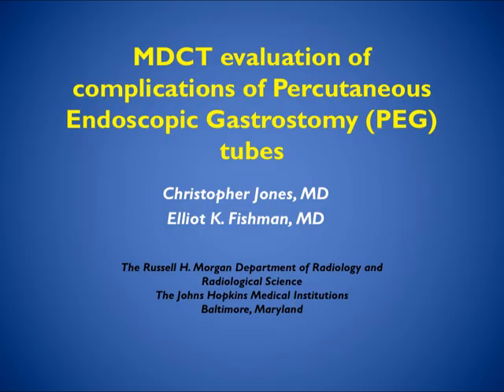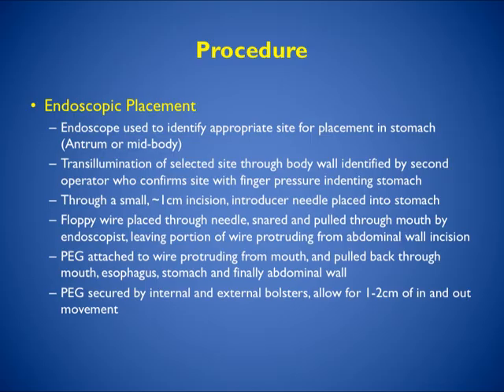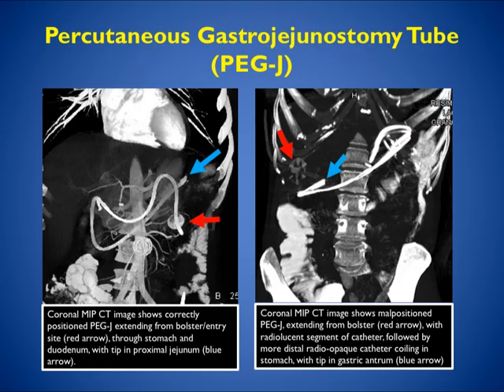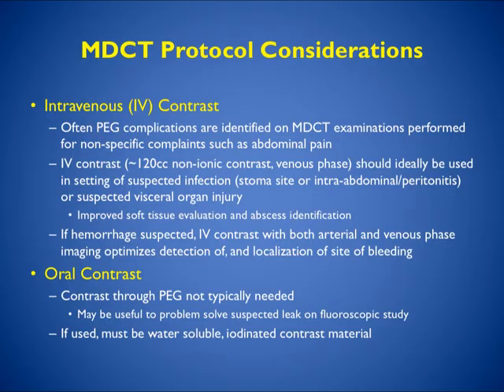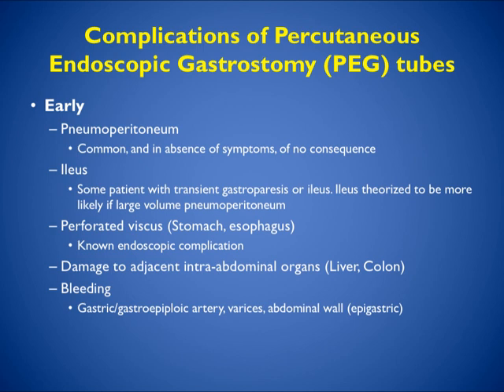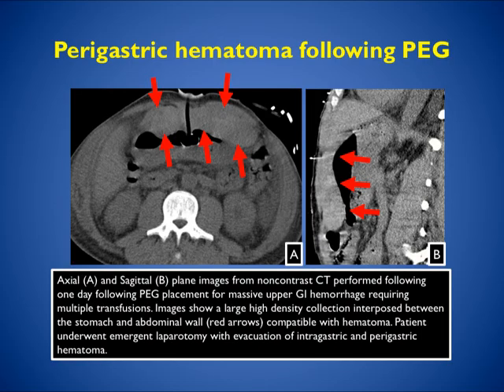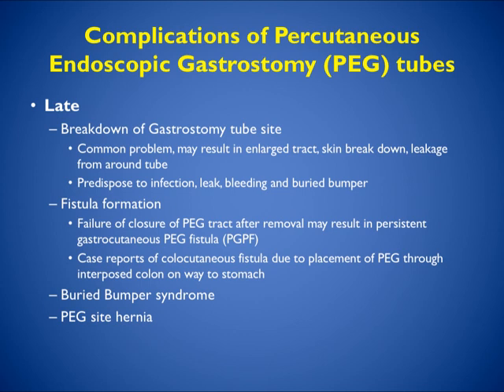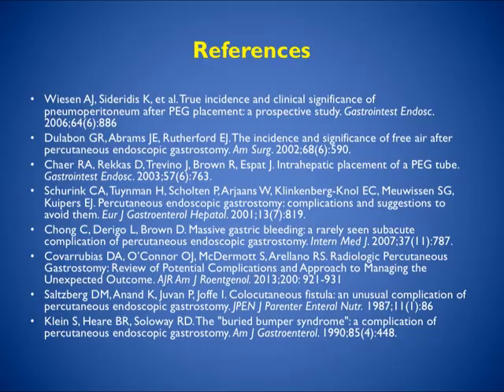MDCT evaluation of complications of Percutaneous Endoscopic Gastrostomy (PEG) tubes